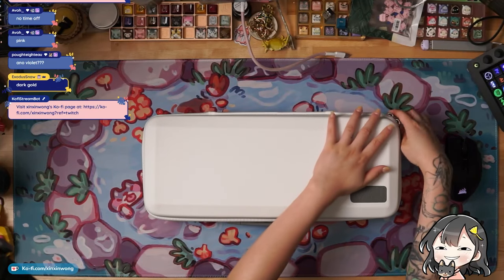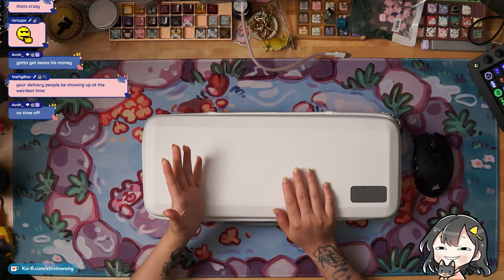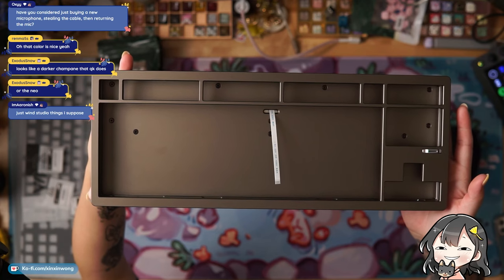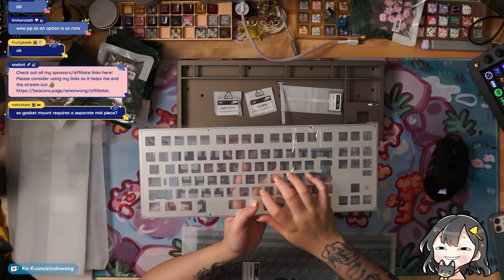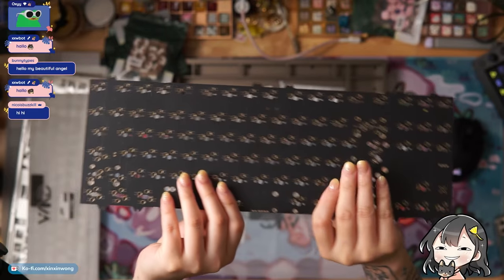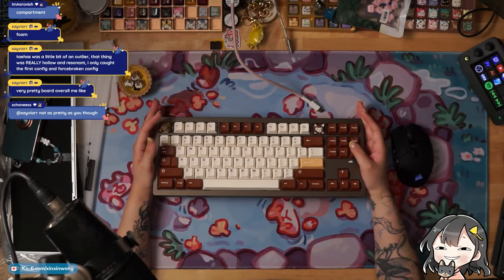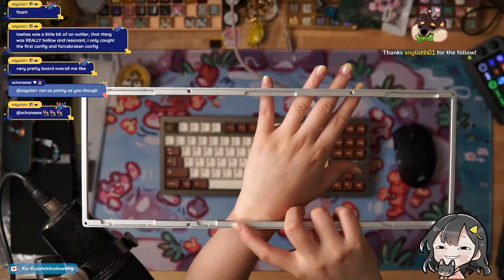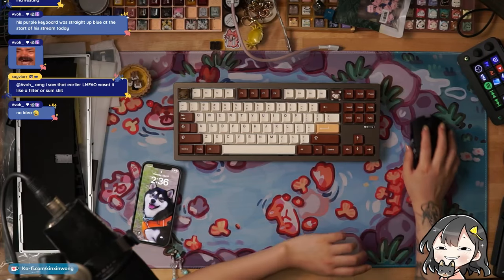Checking out the Wind X80 by Wind Studios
Build:
Plate - FR4 + Alu
Stabilizers - TX
Deskmat - Shiba Onsen Prototype